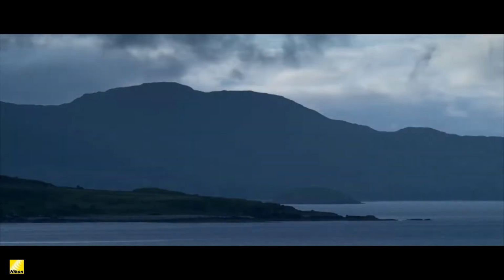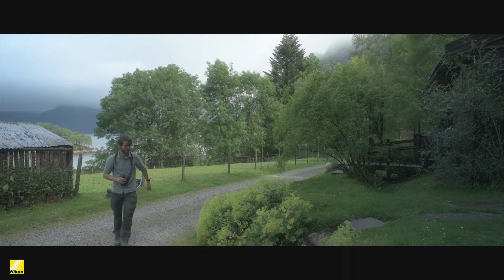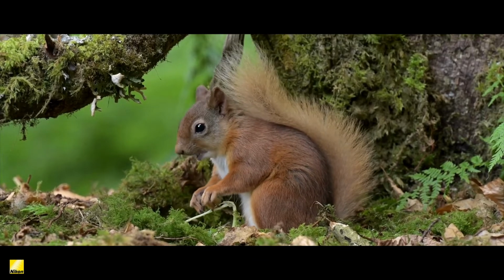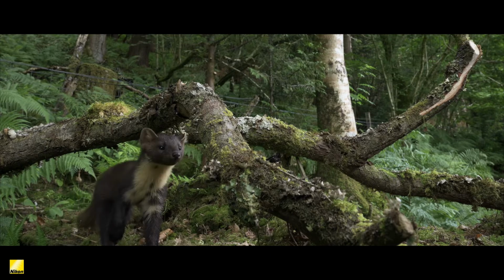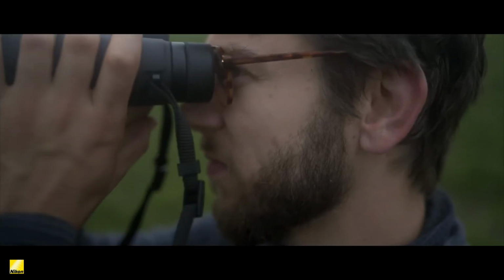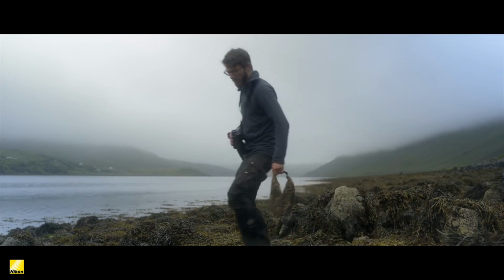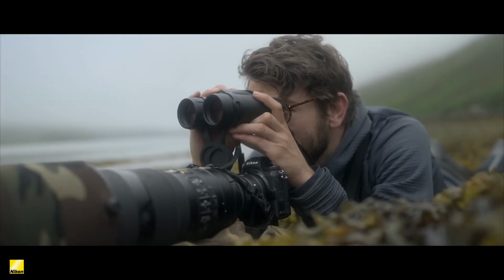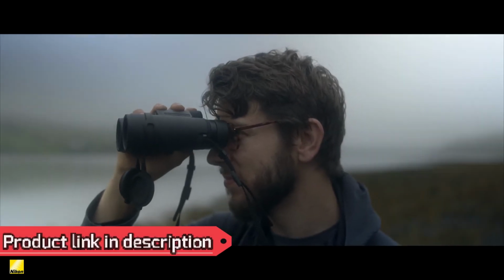Nikon Monarch 5 Binocular | Best Binocular 2022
Hi Guys!! If you are looking for the Best Binocular 2022. We are here to help you find the Best Binocular 2022. Nikon Monarch 5 Binocular is the latest Binocular recently launched by world-famous technology companies.
We use the amazon one link which works in more than 10 countries.

Nikon Monarch M5 Binocular

MONARCH 5